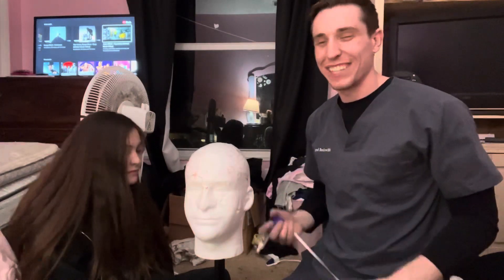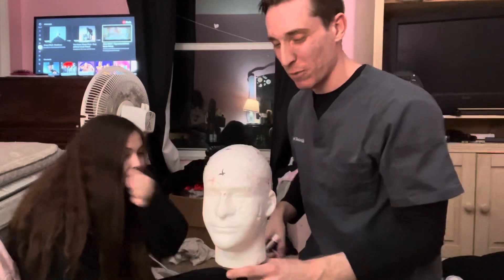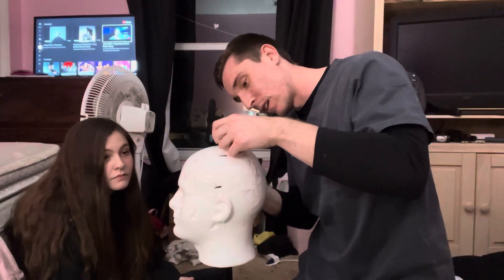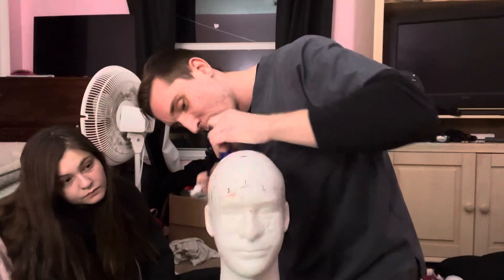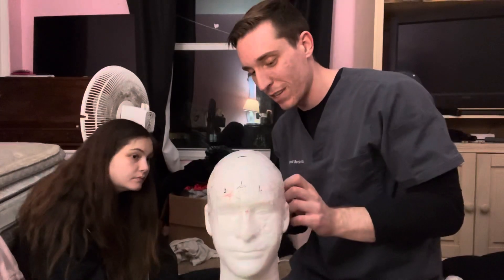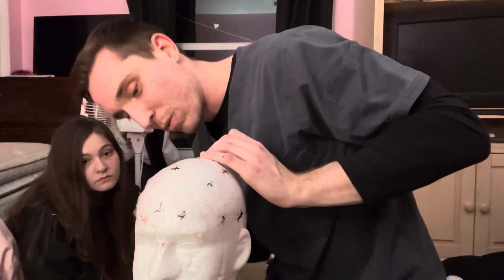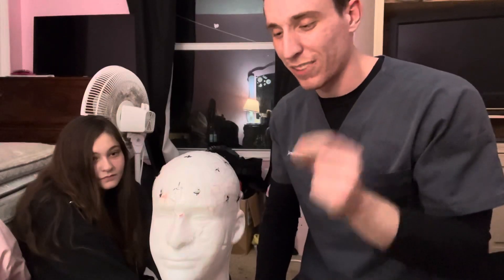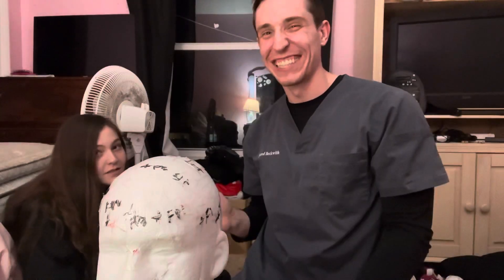How to Measure a Patient for an EEG (10-20 system)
My name is Jared Beckwith, I’m a registered EEG technologist. In this video I show how to measure a patient for EEG electrode placement using the international 10-20 system. Most of the marks are 10% or 20% of the total distance measured.

1. Measure front to back
2. Measure side to side
3. Measure around the head like a headband
4. Front horseshoe
5. Back horseshoe
6. Crossing marks Fp1 to O1
7. Crossing marks Fp2 to O2

Watch the video for more detailed instructions on how to practice measuring with the 10-20 system. You will be doing EEG’s in no time!

📏 Learn electrode placement & board prep: eegboardprep.com (free demo questions)

⚡ Practice measuring & hooking up electrodes with the AiON EEG Starter Kit